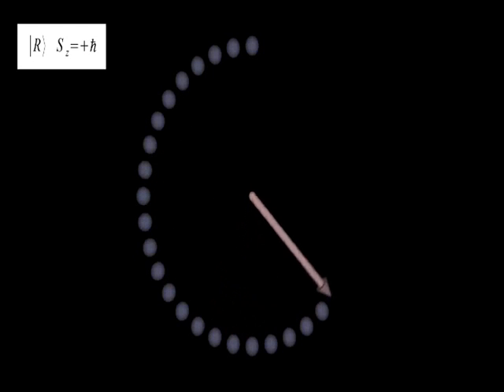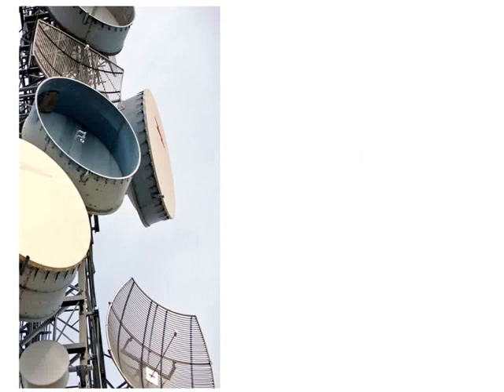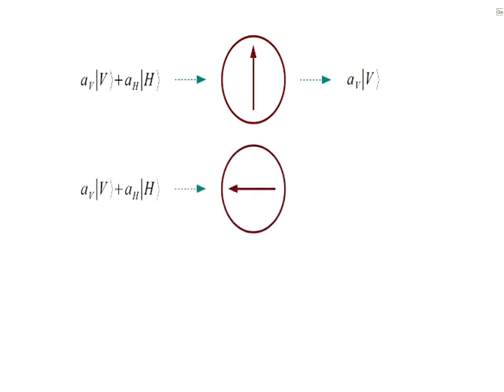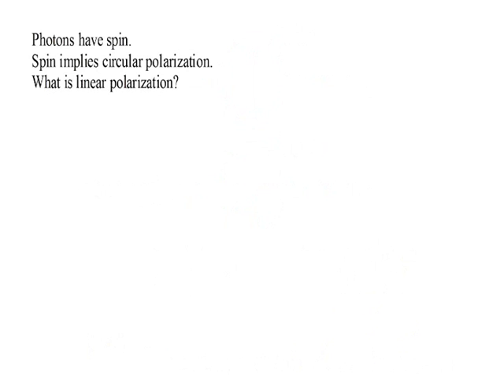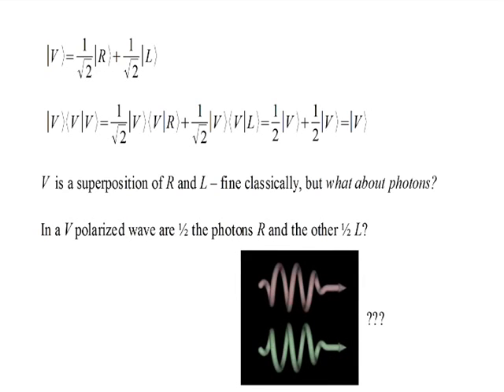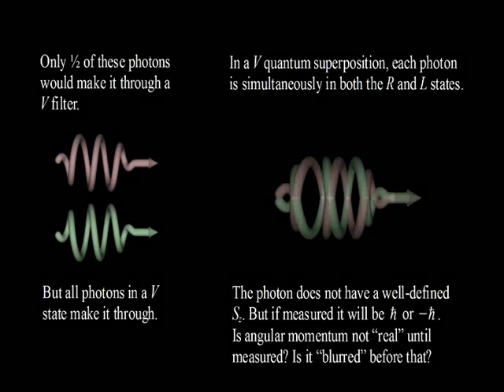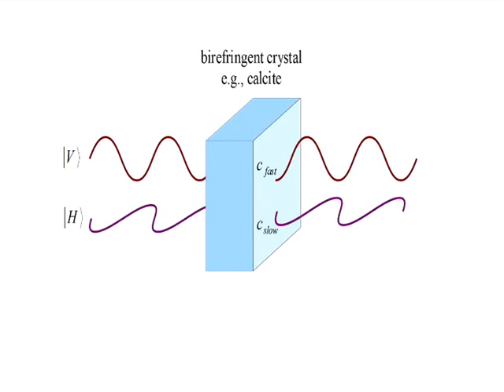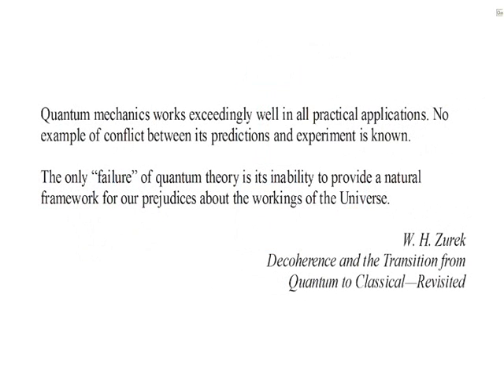Quantum Mechanics Photon Spin and Schrödinger's Cat Part 2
Part 2
The quantum mechanical description of photon polarization requires us to confront the idea of a "quantum superposition."
Source : ViaScience